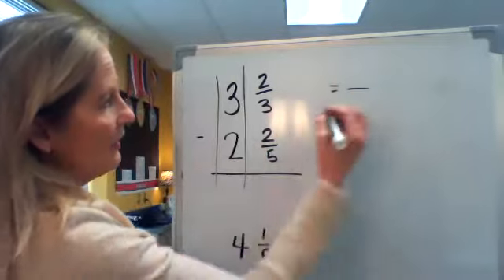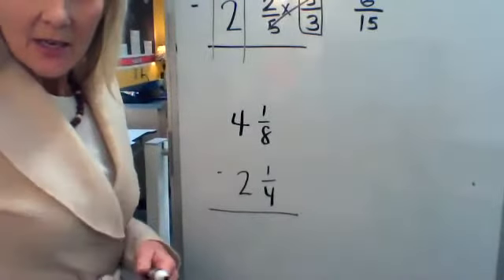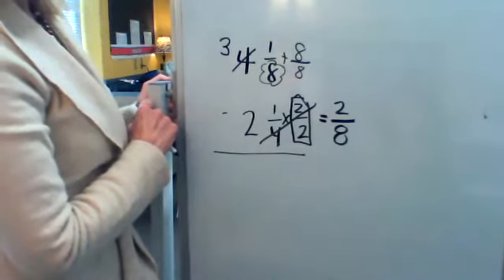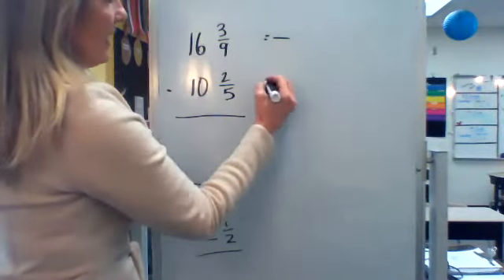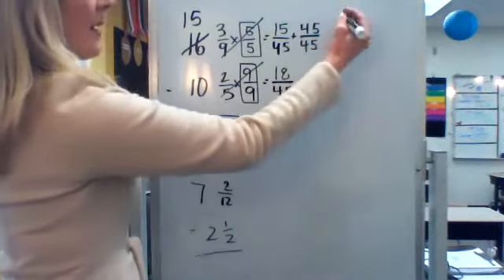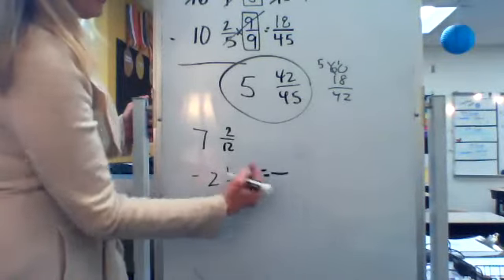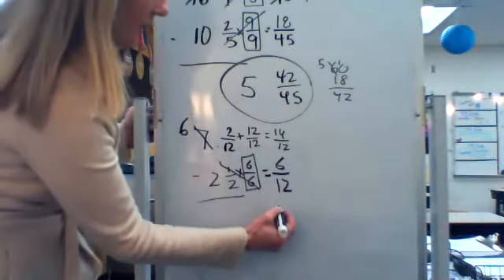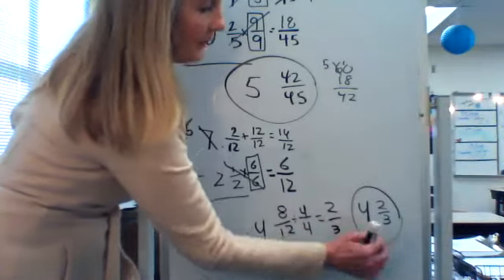5th Grade - Subtracting Mixed Numbers